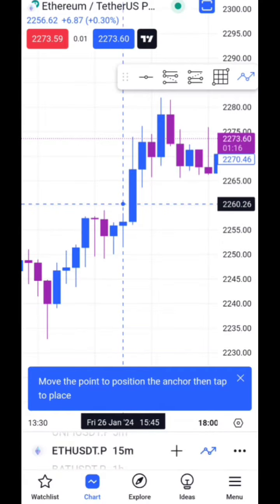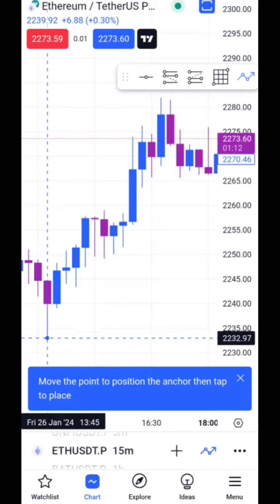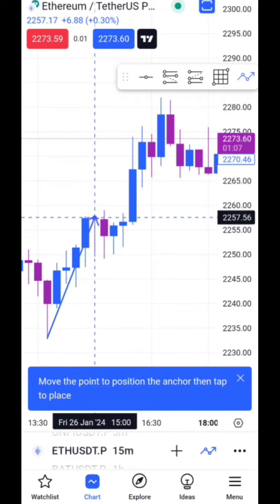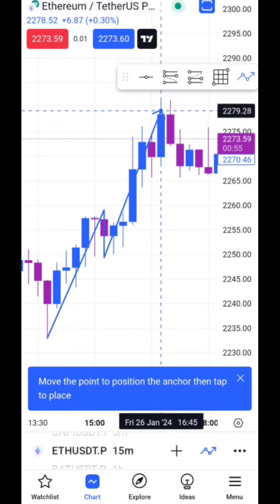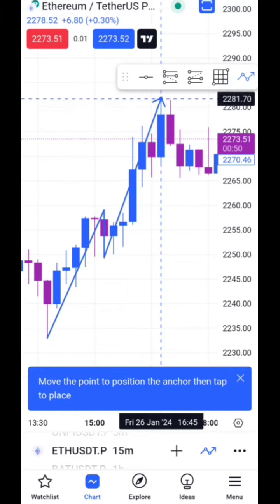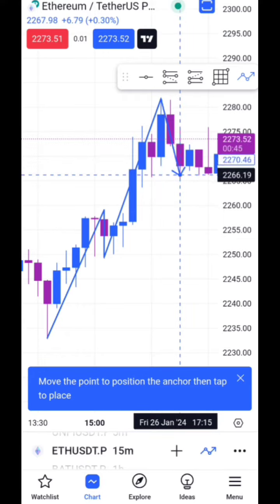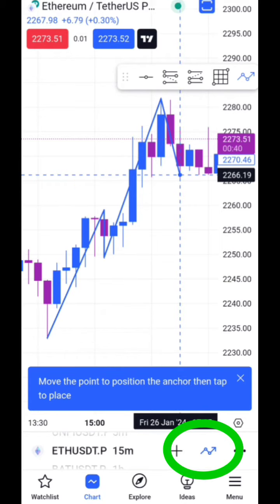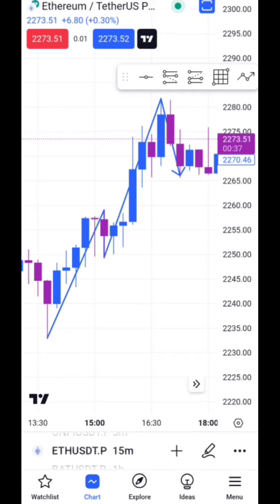Trading made for you - beginner to pro class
We believe there's no dull student...

Because anyone can, though not everyone will.

And If you ever want to begin your journey to becoming a consistently successful trader, we are here for you.

We'll break down trading for you... Step by step with no step skipped

Ask @investorkay23 on Telegram for details